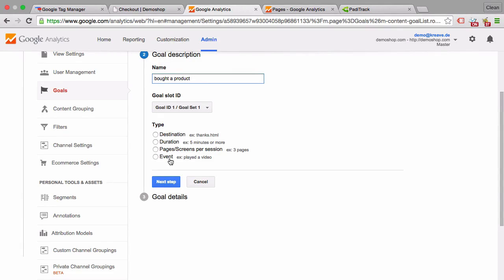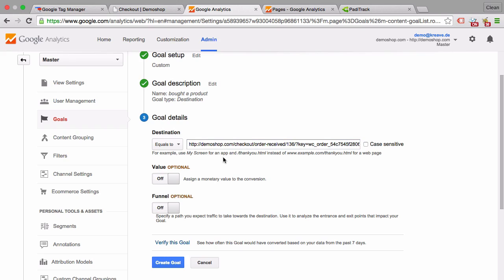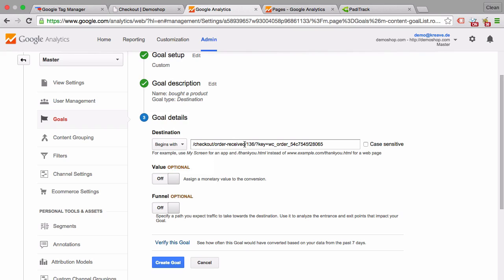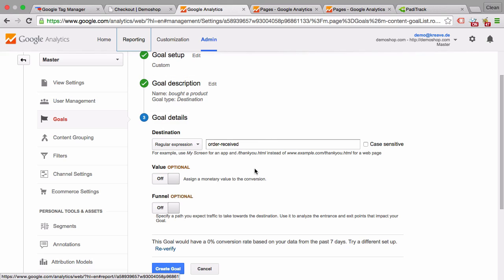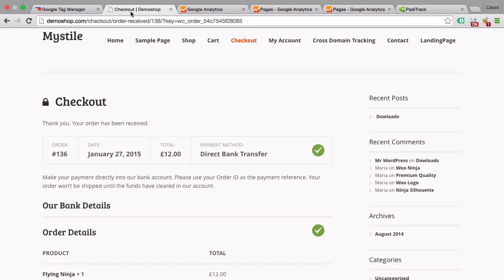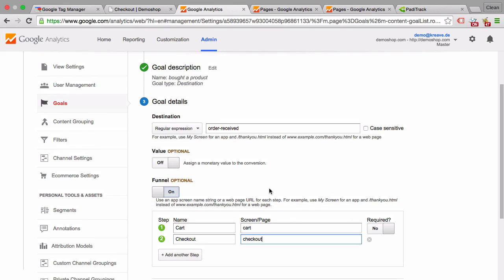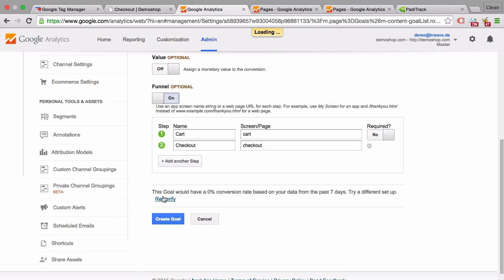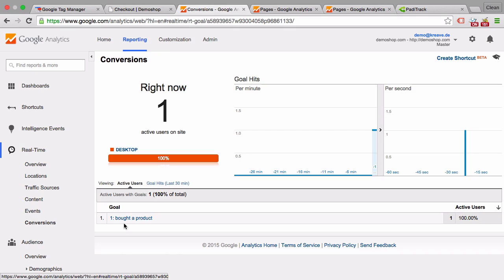Goals in Google Analytics Part 2 | Lesson 10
In the second part of our 'Goals' episode, we'll dive deeper into the correct setup of Google Analytics Goals.

🔗 LINKS